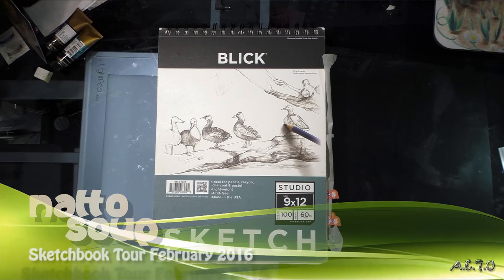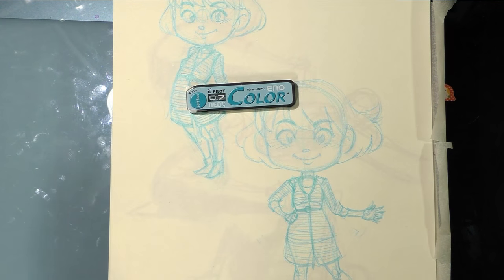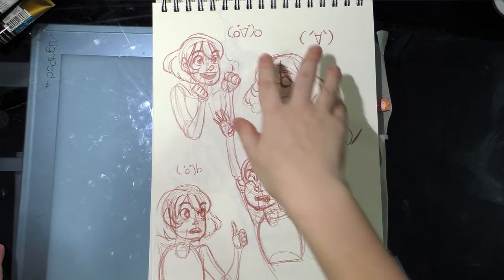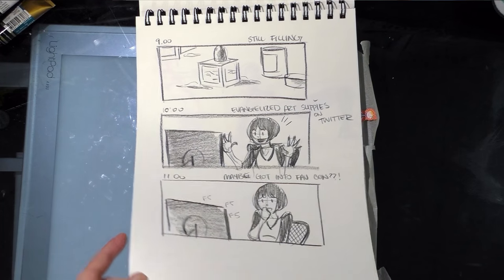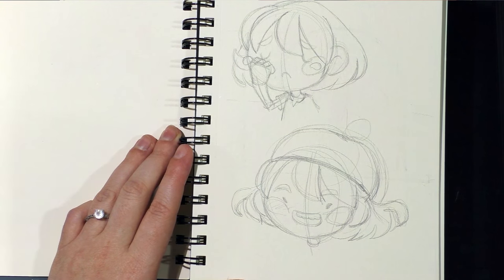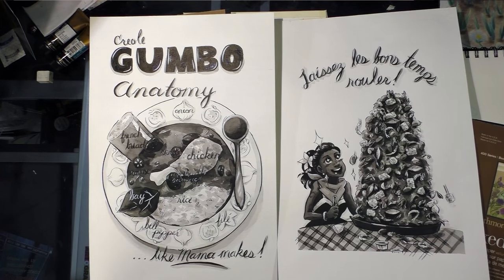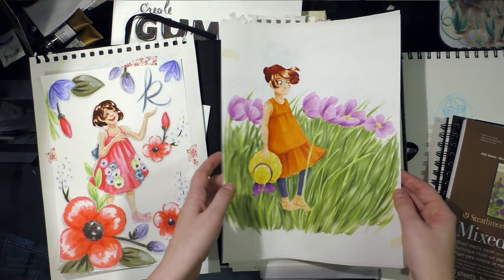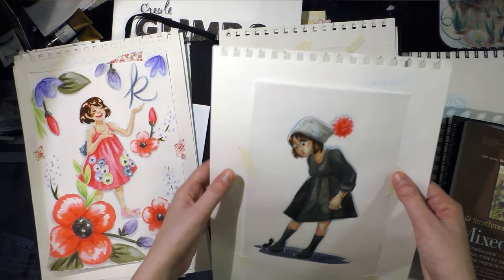Sketchbook Tour February 2016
For months where I don't have much to scan, sketchbook tours are a fantastic way to show off what I've worked on.  This is even more useful if I have a variety of things to show off, as I do for February.